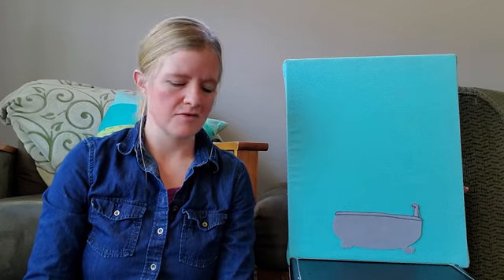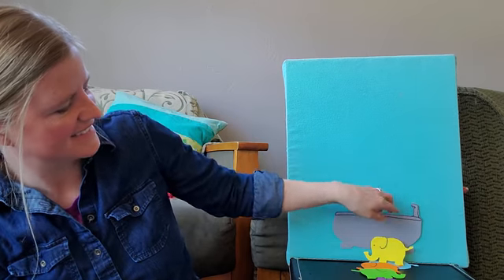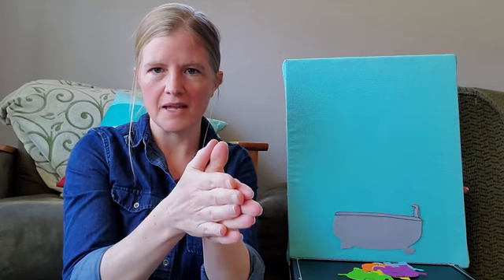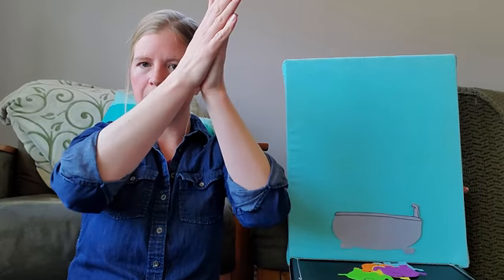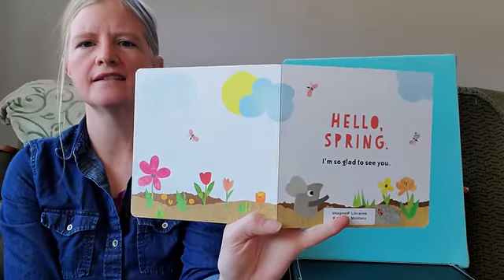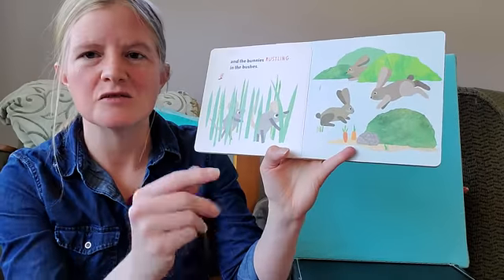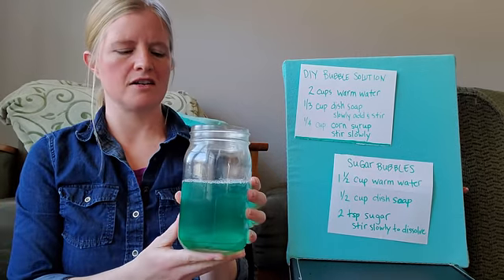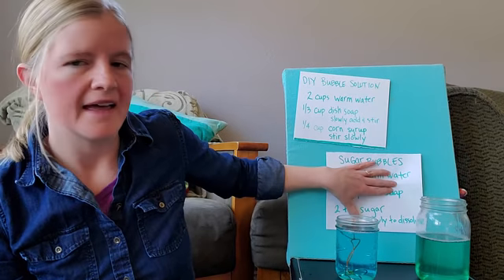Bubbles for Babies Early Literacy Class with Becca, 4/9/2020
Sing and read with Becca in this bubble-wonderful early literacy class especially for the under 2 set. Then mix up bubble solution, craft a bubble wand, and greet the spring with bouncing bouquets of bubbles.

Recipe #1:
Slowly stir together 2 cups warm water and 1/3 cup dish soap. Then gently stir in 1/4 cup corn syrup.

Recipe #2:
Slowly stir together 1 1/2 cup warm water and 1/2 cup dish soap. Slowly add 2 tsp sugar, stirring gently until dissolved.

DIY bubble wand ideas: pipe cleaners, wire, straws, key rings, or even a string tied in a loop.

Book read:
A Little Book About Spring by Leo Lionni & Julie Hamilton, Random House Books for Young Readers (2019), ISBN: 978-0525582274